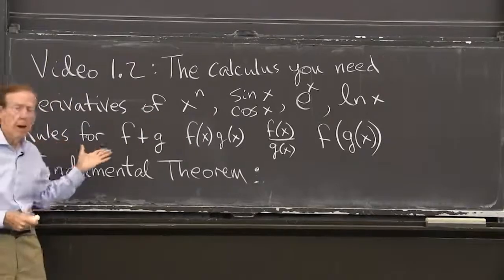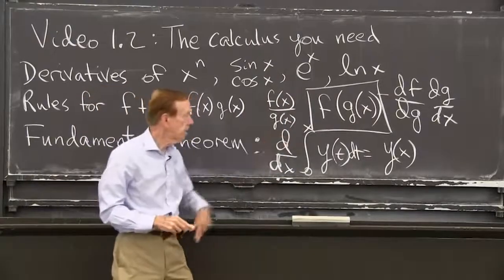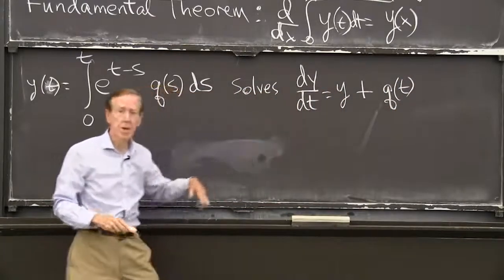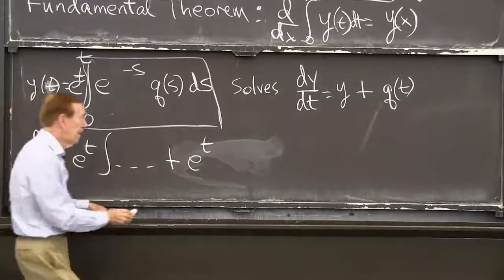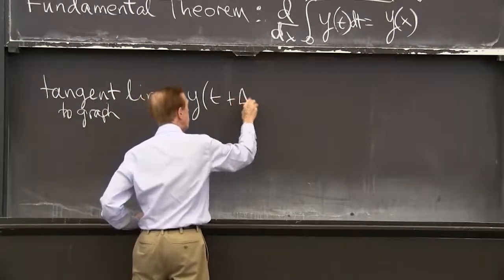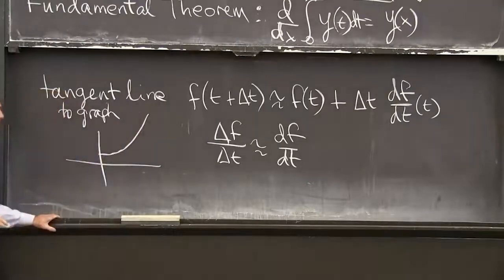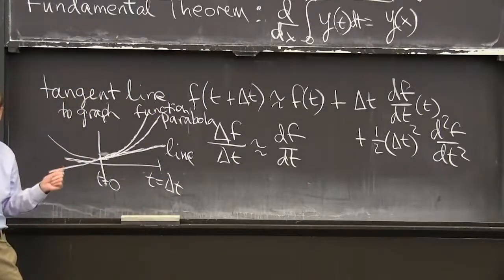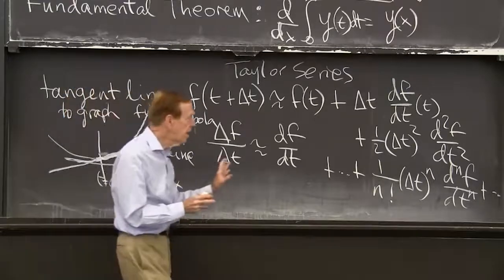2.Calculus You Need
The Basic Calculus required for the course.